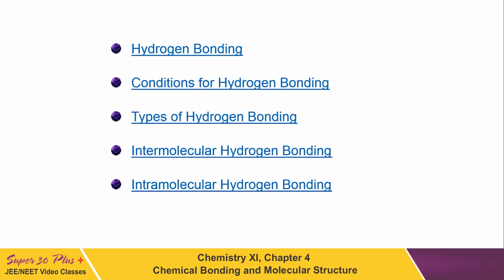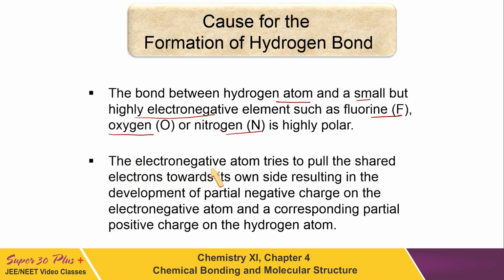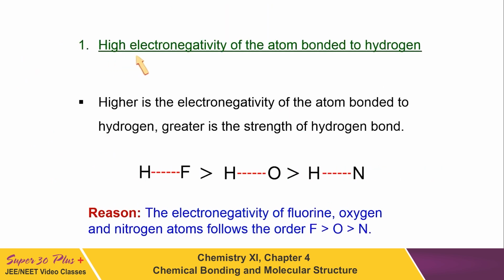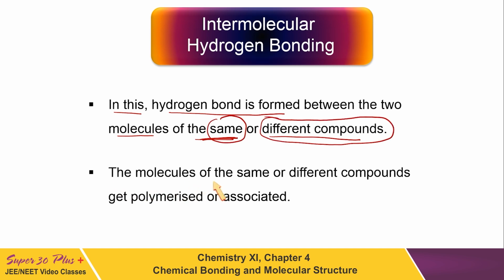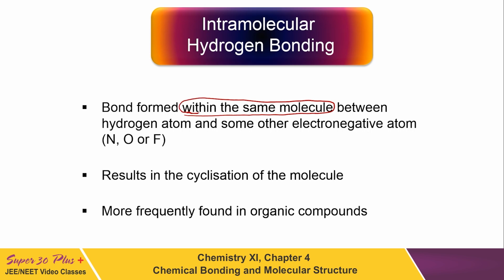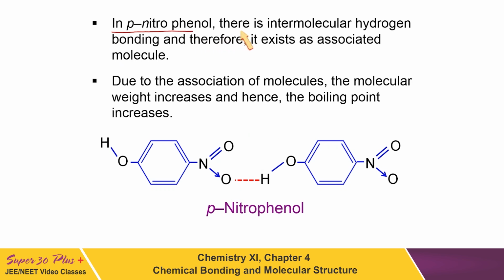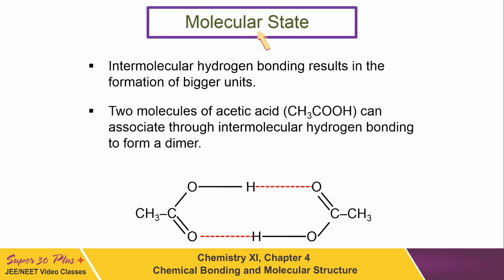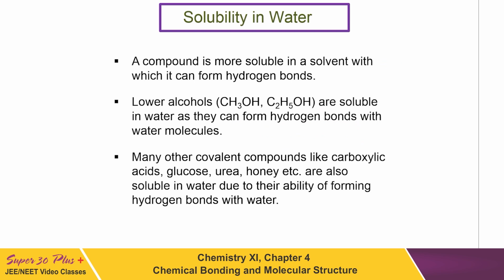Chemistry Class-11 | Chapter-4 Chemical Bonding and Molecular Structure Part-11 | Hydrogen Bond JEE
Chemistry Class-11 | Chapter-4 Chemical Bonding and Molecular Structure Part-11 | Hydrogen Bond  | JEE/NEET

Welcome to Super 30 Plus! ⚛️ In this session of Chemistry Class-11, Chapter-4: Chemical Bonding and Molecular Structure (Part-11), we will discuss Hydrogen Bonding, an essential concept for JEE/NEET preparation.

Chemistry Class-11 Ch-4 Chemical Bonding and Molecular Structure Part-7 Properties of Covalent Bond and Bond Parameter

Chemistry Class-11 Ch-4 Chemical Bonding and Molecular Structure Part-8 Properties of Covalent Bond and Bond Parameter

‼️➖ 𝐏𝐋𝐀𝐘𝐋𝐈𝐒𝐓'𝐒 𝐋𝐈𝐍𝐊 ➖‼️